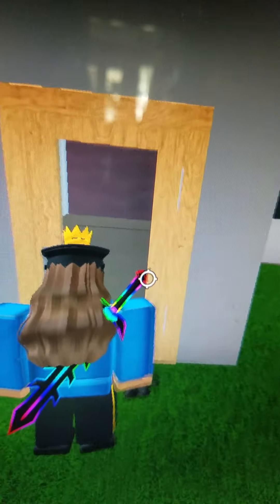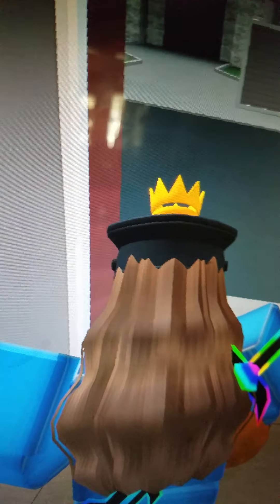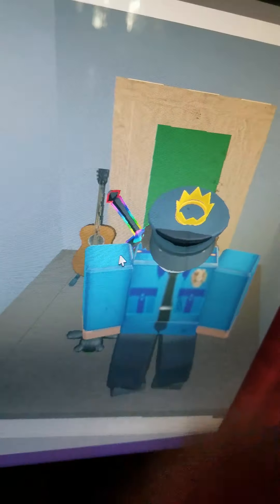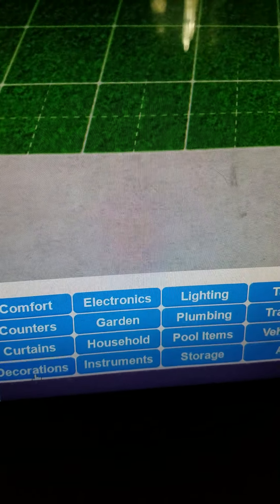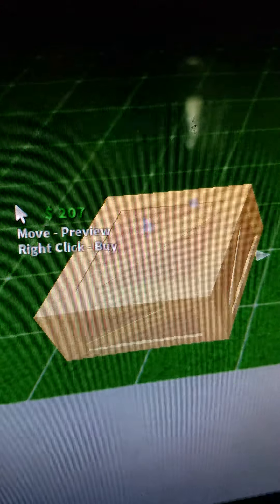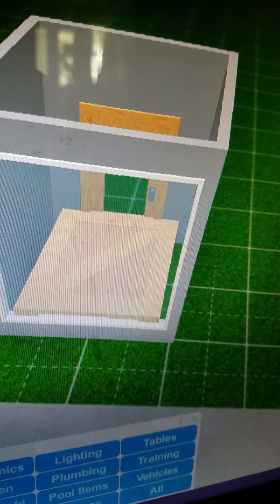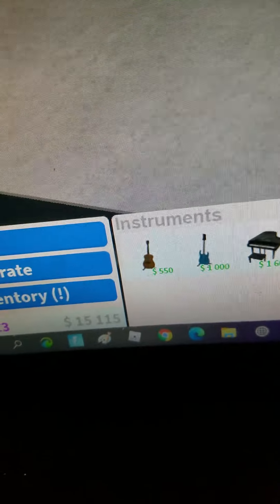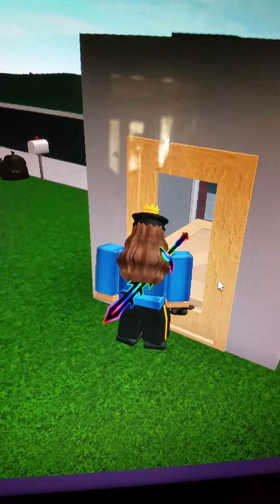how to make a miny stage in bloxburg (ps u need advanced placing)